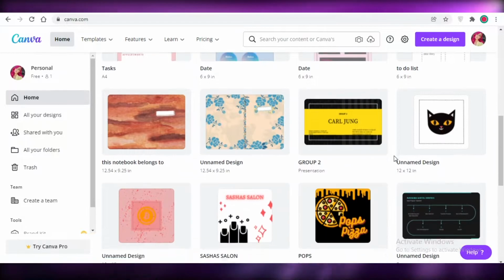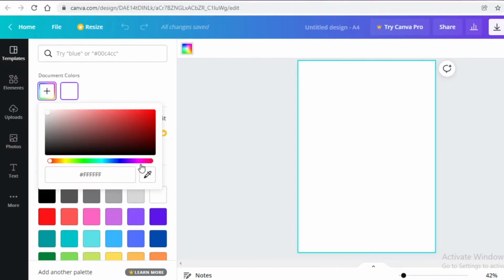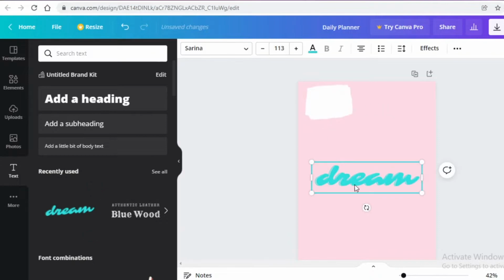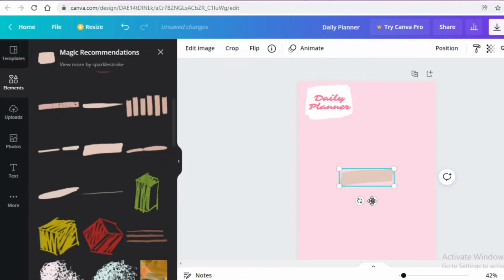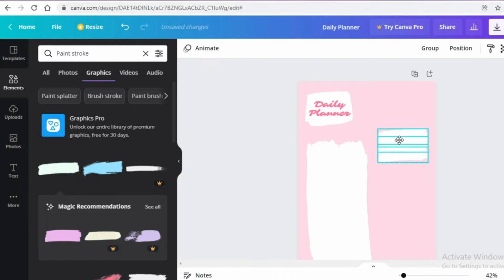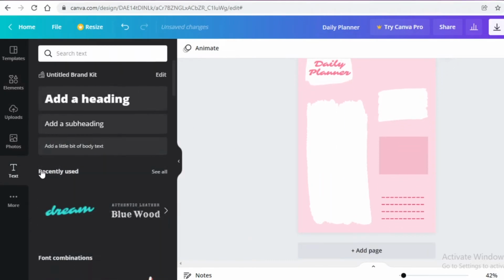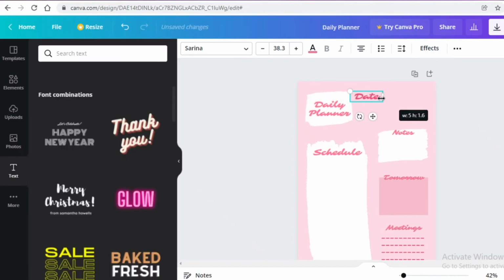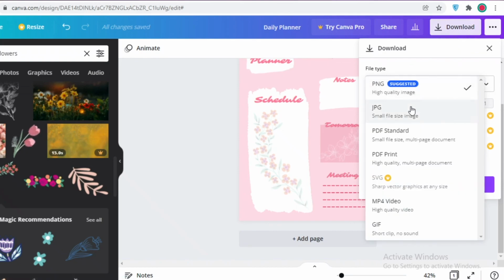How To Create A Digital Planner 2025 (The Easy Way)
In this video I show you How to Use Canva.com to create your own Digital Planner in 2025 with few Easy to follow Steps. Canva.com is an amazing FREE Designing platform which allows you to create and design your own journals, digital planners, templates, logos, Presentations and Much More in 2025.